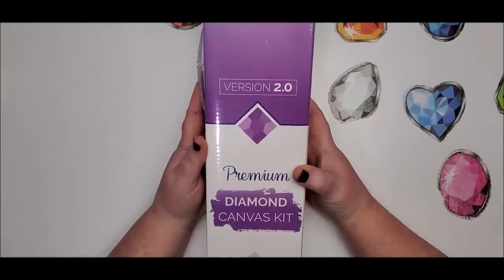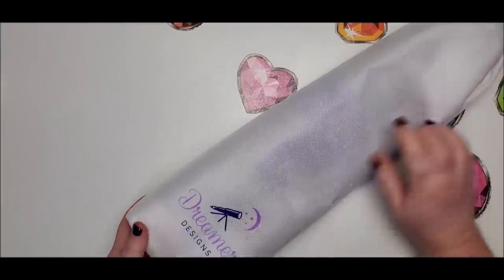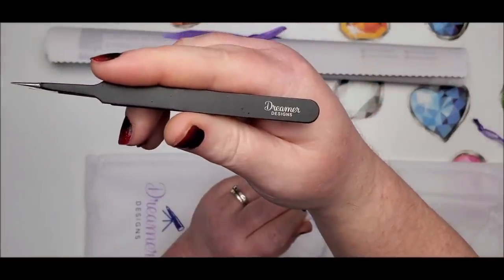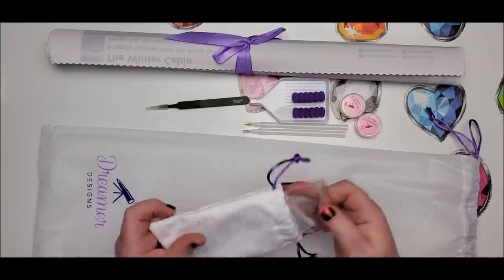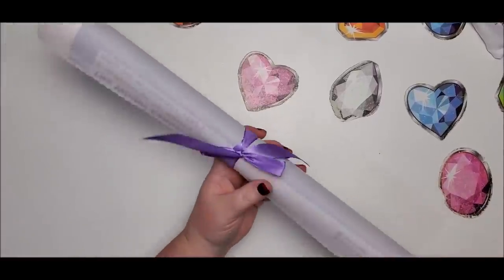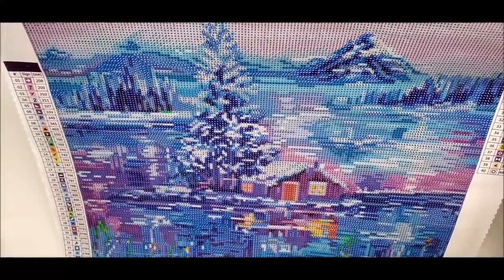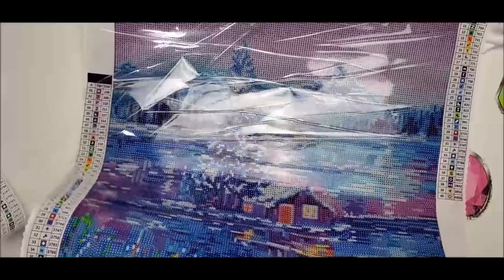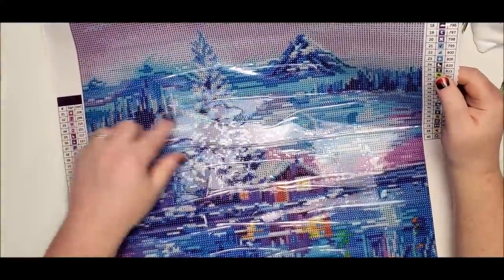Dreamer Designs 2.0 - Unboxing The Winter Cabin - How Does This Differ From 1.0?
I will be looking over one of Dreamer Designs newly released designs.  I know a lot of you are curious if things have improved from the original 1.0 canvases.  Here we will look and find out.  You can find the one that I am showing here at this

97448